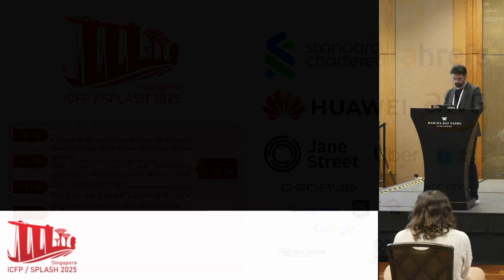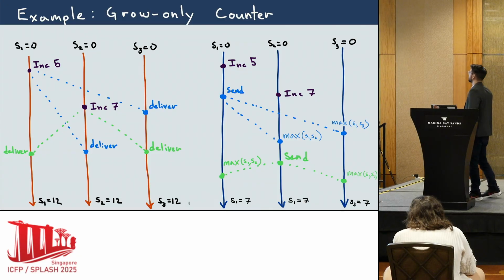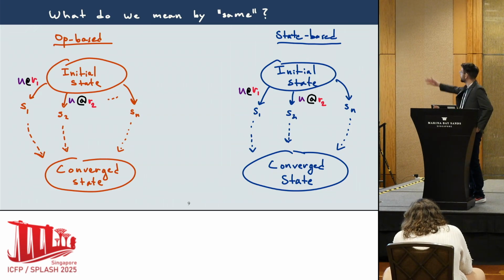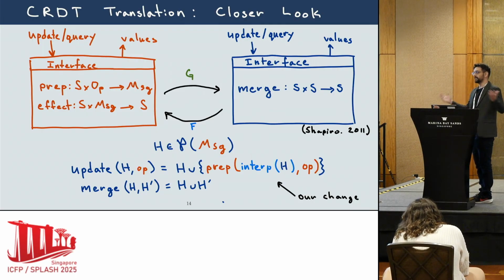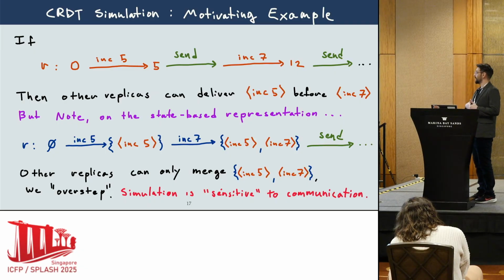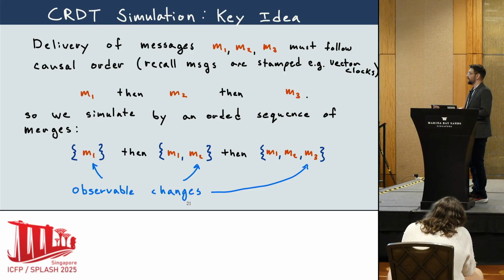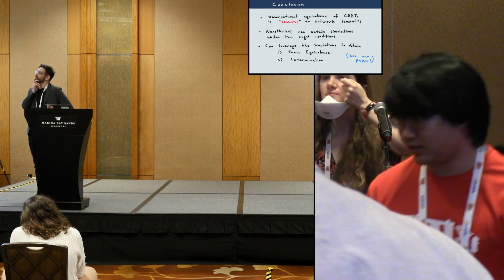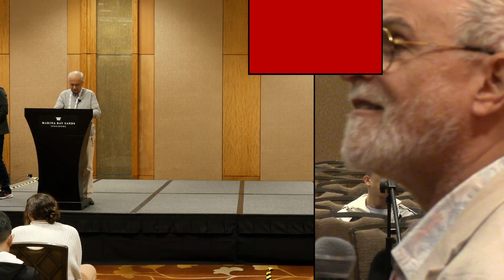[ICFP'25] CRDT Emulation, Simulation, and Representation Independence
CRDT Emulation, Simulation, and Representation Independence (Video, ICFP 2025)
Nathan Liittschwager, Jonathan Castello, Stelios Tsampas, and Lindsey Kuper
(University of California at Santa Cruz, USA; University of California at Santa Cruz, USA; University of Southern Denmark, Denmark; University of California at Santa Cruz, USA)

Abstract: Conflict-free replicated data types (CRDTs) are distributed data structures designed for fault tolerance and high availability. CRDTs have historically been taxonomized into state-based CRDTs, in which replicas apply updates locally and periodically broadcast their state to other replicas over the network, and operation-based (or op-based) CRDTs, in which every state-updating operation is individually broadcast. In the literature, state-based and op-based CRDTs are considered equivalent due to the existence of algorithms that let them emulate each other, and verification techniques and results that apply to one kind of CRDT are said to apply to the other thanks to this equivalence. However, what it means for state-based and op-based CRDTs to emulate each other has never been made fully precise. Emulation is nontrivial since state-based and op-based CRDTs place different requirements on the underlying network with regard to both the causal ordering of message delivery, and the granularity of the messages themselves. We specify and formalize CRDT emulation in terms of simulation by modeling CRDTs and their interactions with the network as transition systems. We show that emulation can be understood as weak simulations between the transition systems of the original and emulating CRDT systems, thus closing a gap in the CRDT literature. We precisely characterize which properties of CRDT systems are preserved by our weak simulations, and therefore which properties can be said to be preserved by emulation algorithms. Finally, we leverage our emulation results to obtain a general representation independence result for CRDTs: intuitively, clients of a CRDT cannot tell whether they are interacting with a state-based or op-based CRDT in particular.